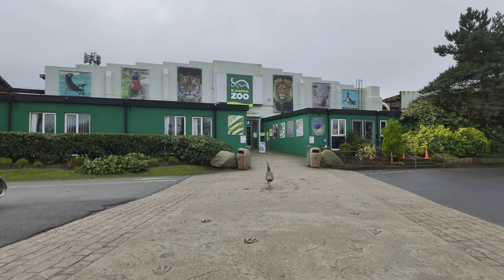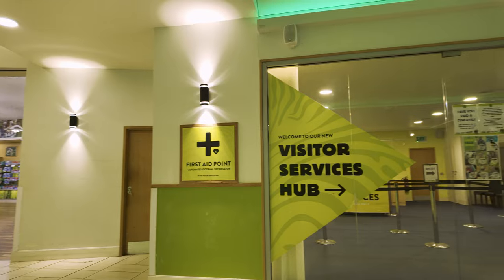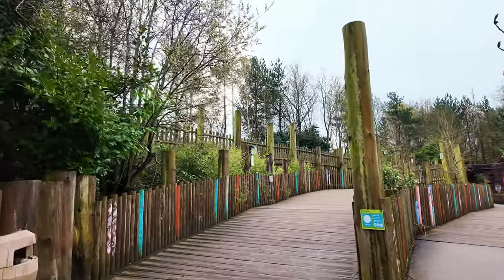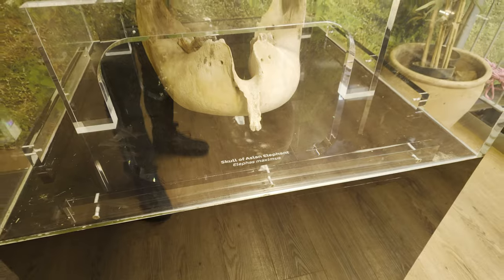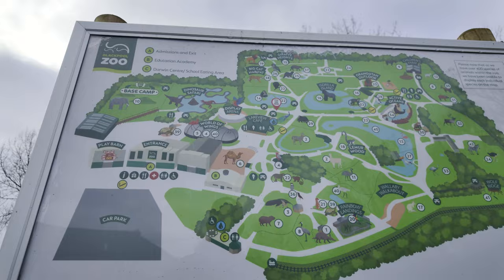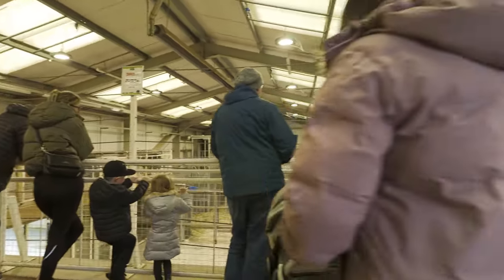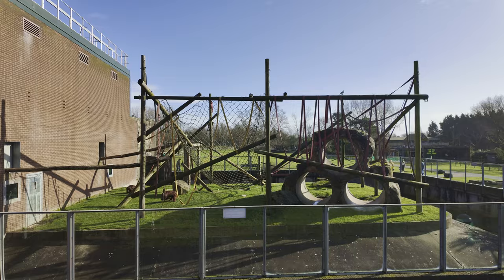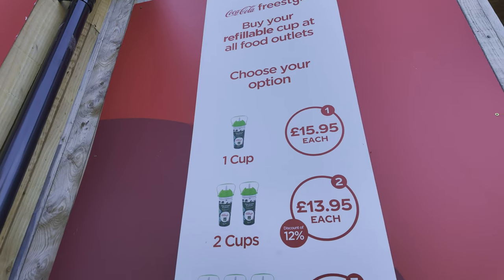I visit Blackpool Zoo 🐘🐵🐅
I visit Blackpool Zoo for the first time in over 40 years.